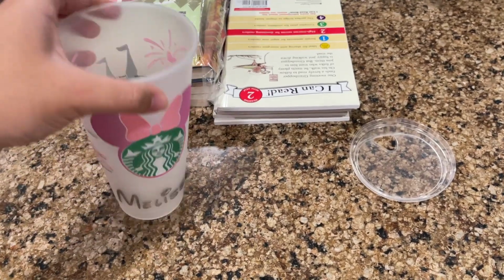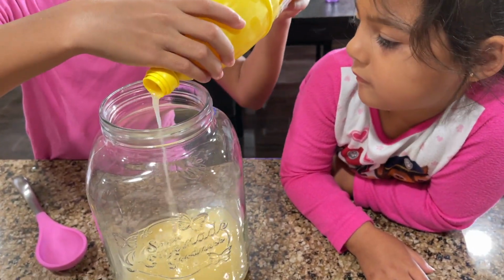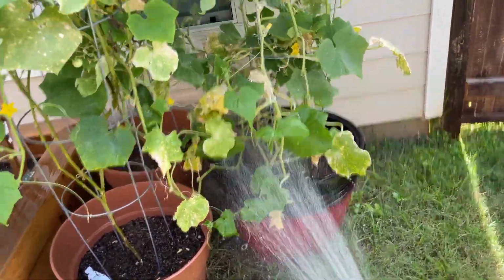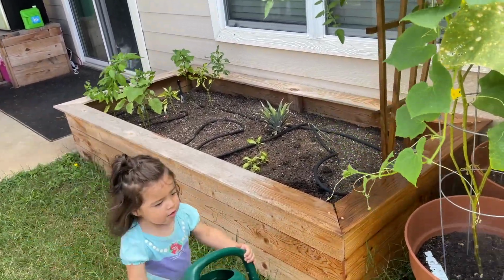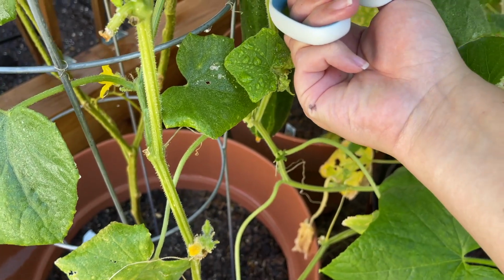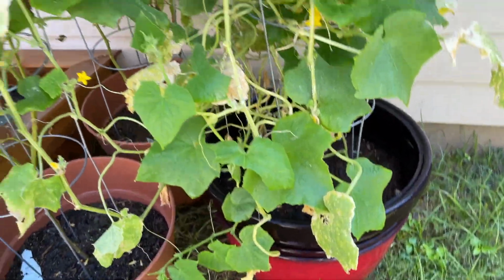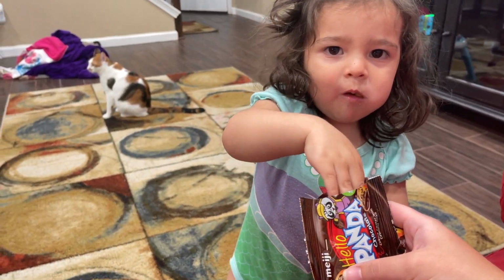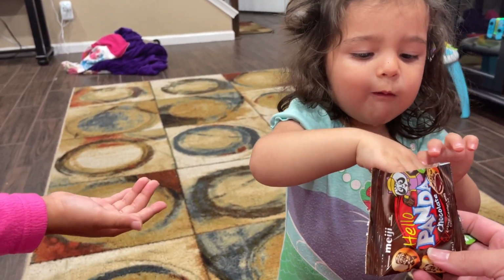Vlog: *August 8, 2021* ~Sharing is Caring! Learning How to Share Snacks!~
Fetch Rewards: Use Code MQJYK to get 2,000 bonus points with you scan your first receipt!

Get $10 off your first 3 orders!

Get a $20 signup bonus when you spend $20!

Download the free gas app GetUpside and use code QSTFV to get $0.15 /gallon of gas on your first use!

Register your email here and receive a code for $10 off your first purchase!